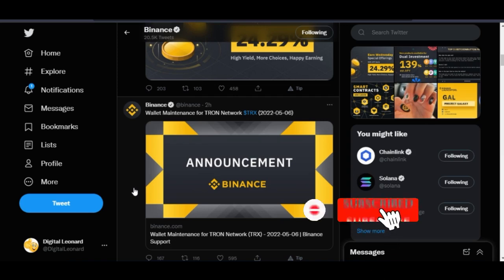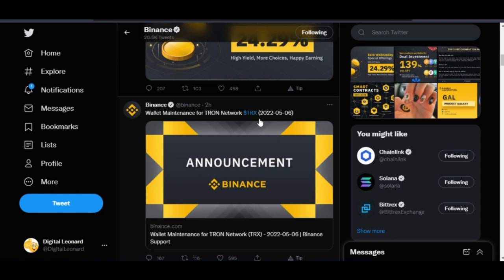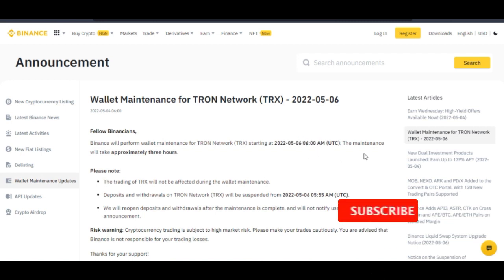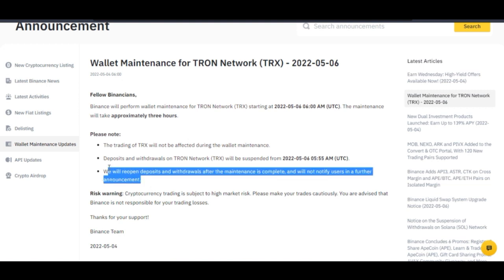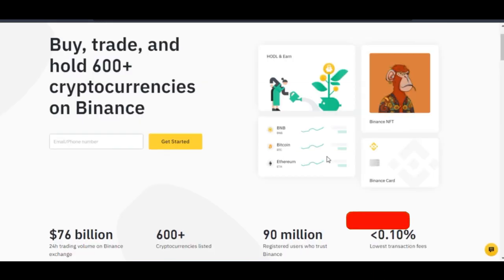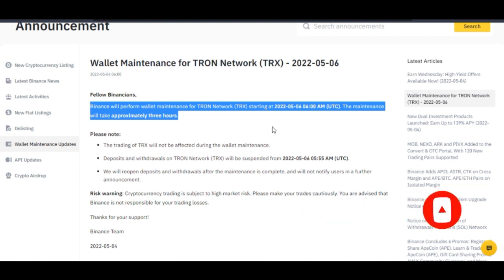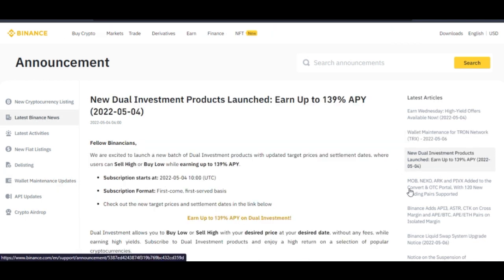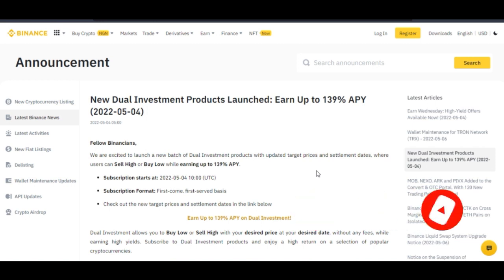Binance Suspending USDT TRC20 Withdrawal and Deposit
1. BINANCE➤➤ Referal Code 20539573

✅✅BITCOIN👉 1KuFN1644uXvHECLR7UV3X2RgYfrR8woR1
✅✅Ethereum👉 0x139c05ba1bD30D79e964f9F160f681b79C1bD0f1